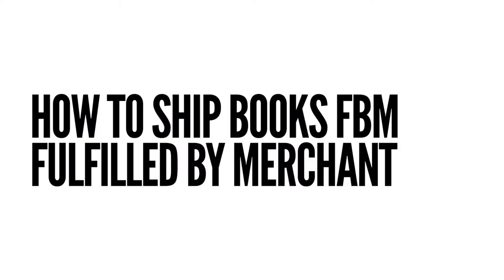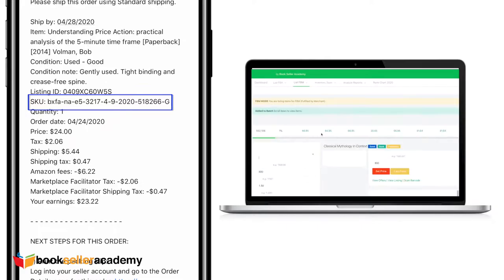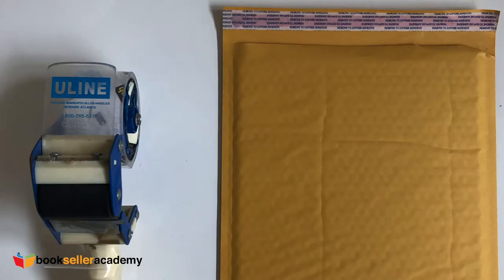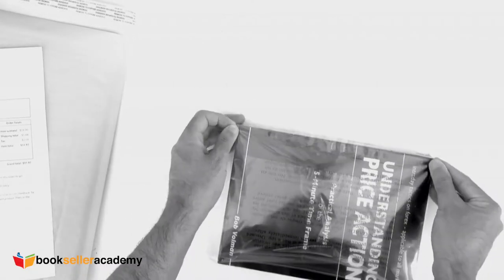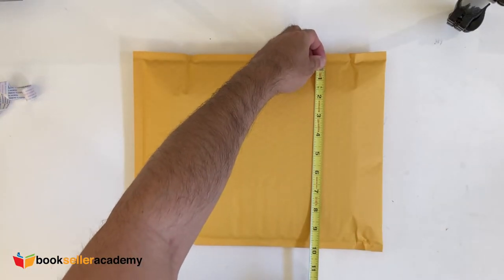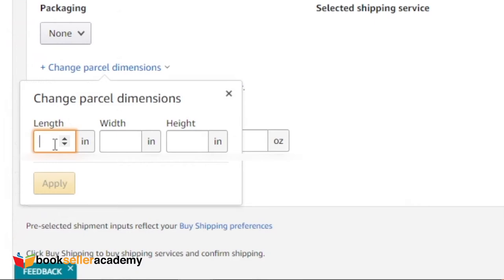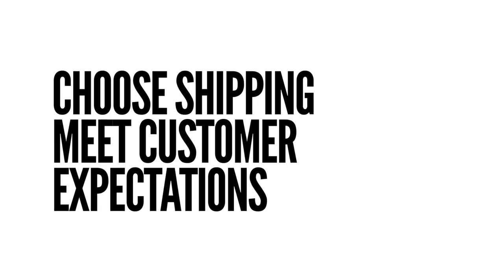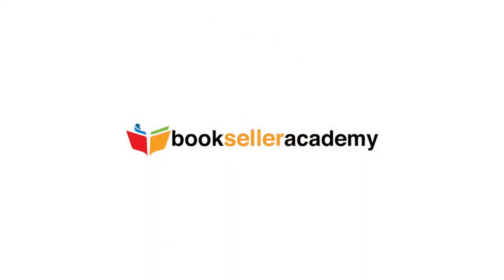How To Ship a Book Merchant Fulfilled Amazon | FBM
How to ship books you sold on Amazon Merchant Fulfilled.

Our Custom Listing Software (Free 14 Day Trial)

YOU IGNORE KEYWORDS: amazon, amazn fba, amazon tips, amazon how to, amazon seller, amazon shipment, amazon tutorial, amazon guide, selling books on amazon, selling books, bookseller, private label, junglescout, find a product, garyvee, reseller, reselling, fba, retail arbitrage, online arbitrage, tactical arbitrage, wholesale, marshalls, ross, ross finds, selling shoes, nike, ecommerce, gary vaynerchuk, dailyvee, fba, amazonfba fba seller, amazon fba seller, amazon fba tips, amazon fba life, amazon book seller, scoutly, amazon fba help, fba help, resellers, retail arbitrage, arbitrage, online arbitrage, bookselleracademy, fba books